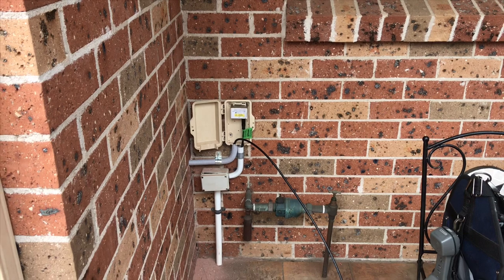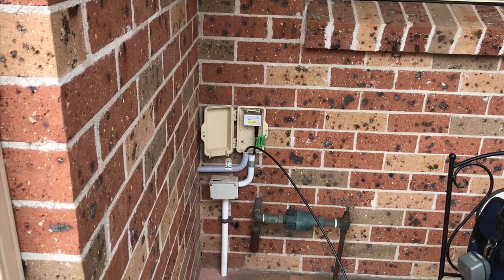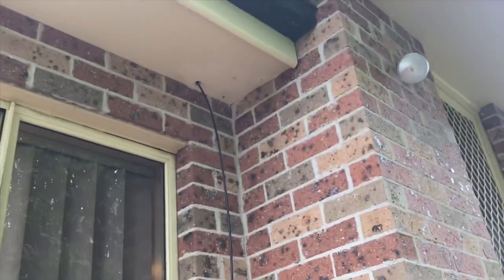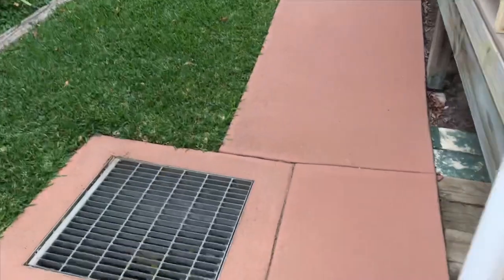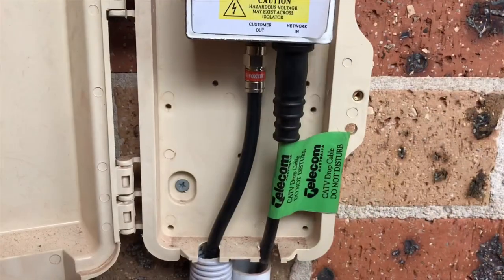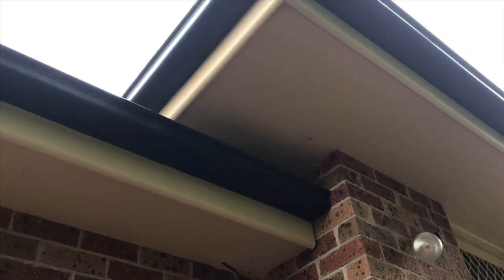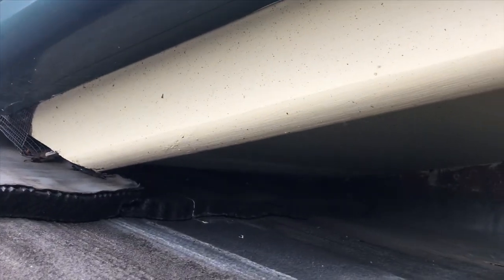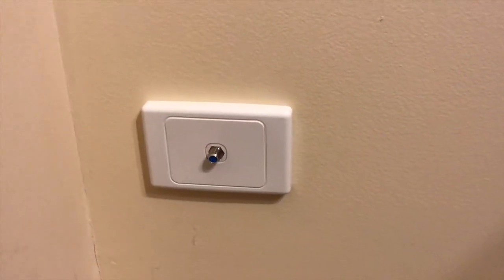Installation of HFC Socket for new NBN Service in the Sutherland Shire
NEED ADVICE?
Do you need just need some advice on what to do with NBN cabling, or other telecommunications issues? I have a new service now where I can come to you and provide a 30 min consultation and advise you as to the best solution, then quote you on what we decided will work best. To find out more about this service